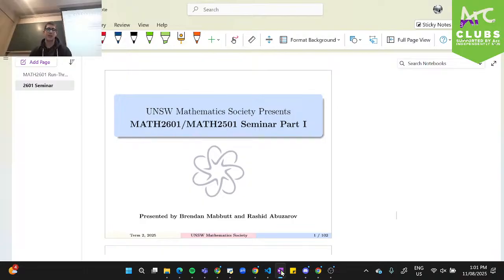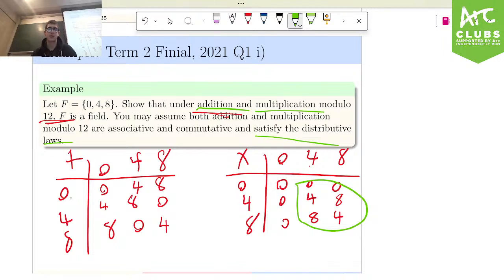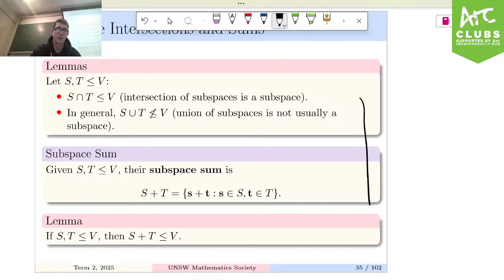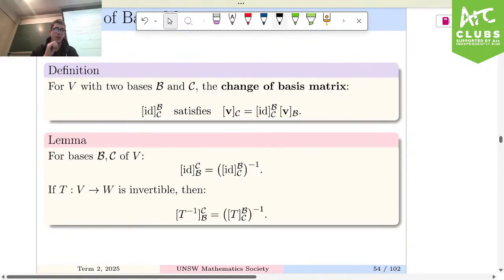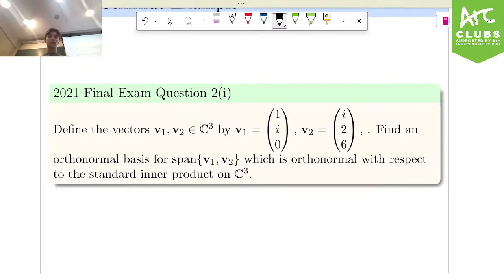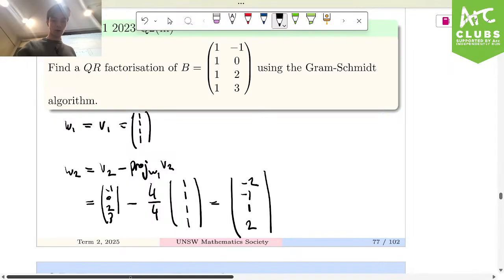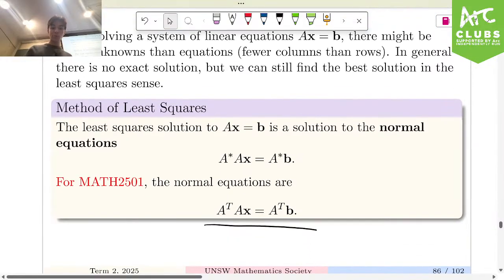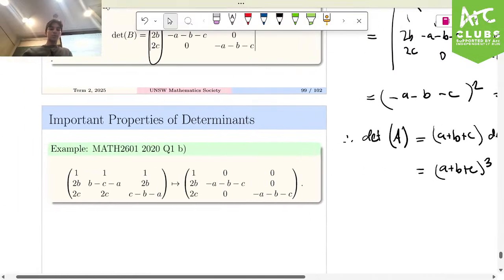UNSW MathSoc Presents: MATH2601/2501 Revision Seminar 2025 T2 PART I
Still haven't finished those lectures you swore you'd watch during flex week? 🤡 Still confused how matrices and adjoints work? 😵‍💫😱
FEAR NOT! MathSoc's Academics Team 🤩 is running two 2-hour in-person ‼️ REVISION SEMINARS‼️ going through the entire course content for MATH2601/2501.
Concepts will be explained and demonstrated in detail with worked examples!! ✅ ✅ Whether you're slightly behind 😅 or wanting a refresh of the course's content 🤓 , come along to our free MathSoc revision seminars.